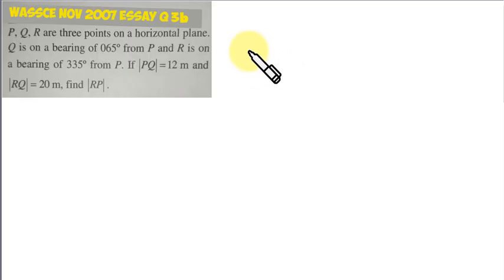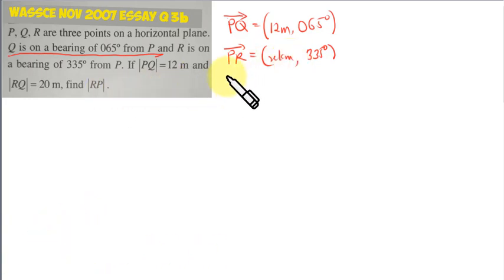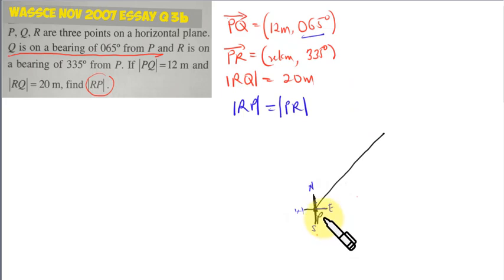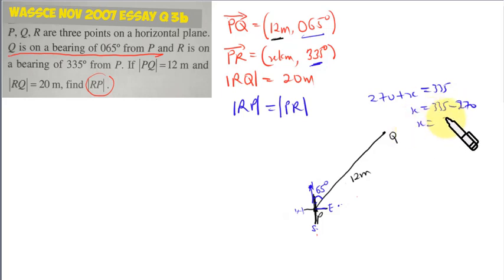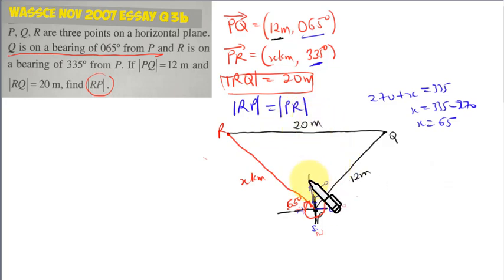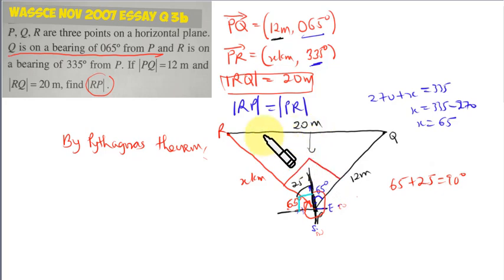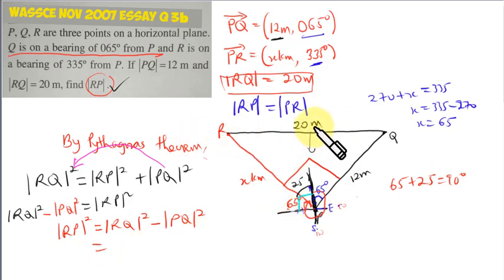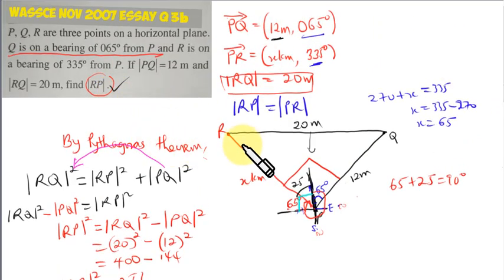BEARINGS | WASSCE NOV 2007 ESSAY Q3b